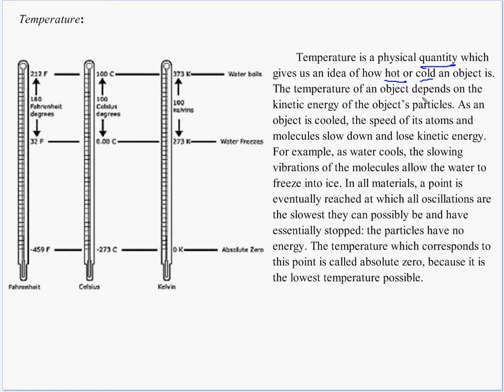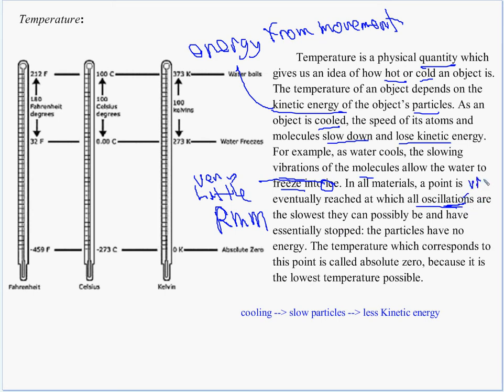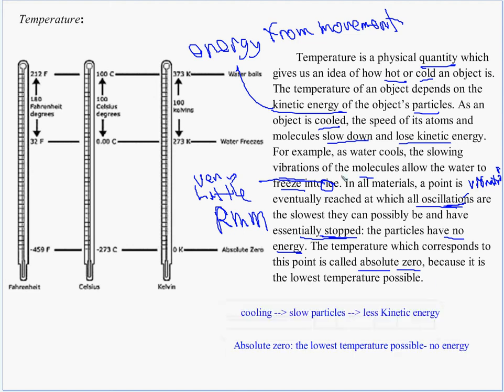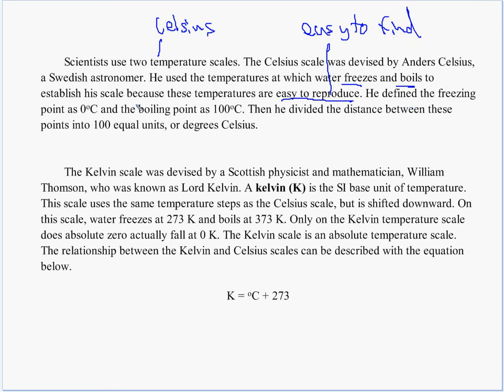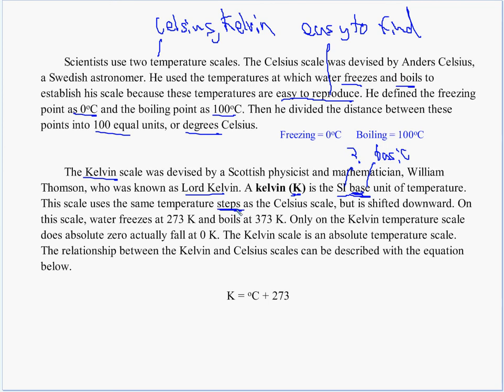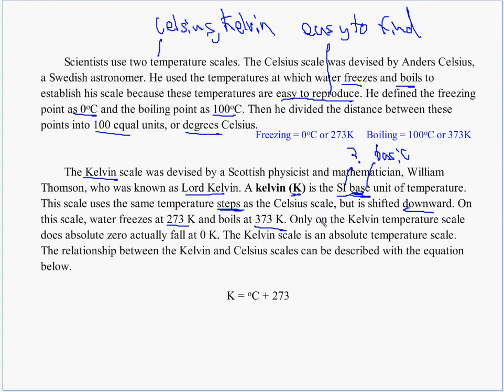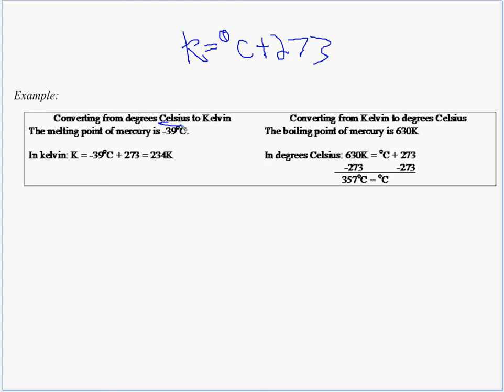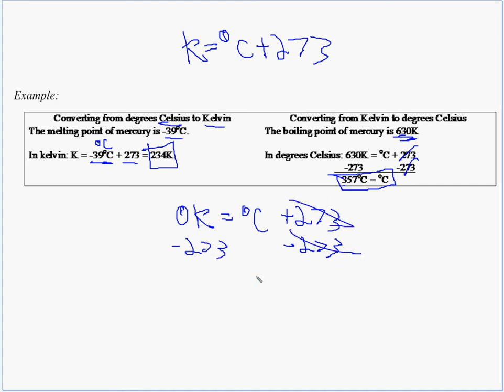Temperature AICHS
pg 1.4